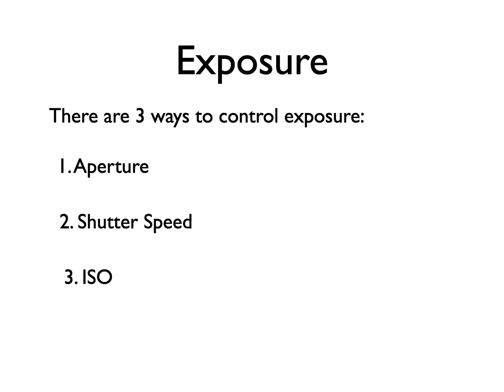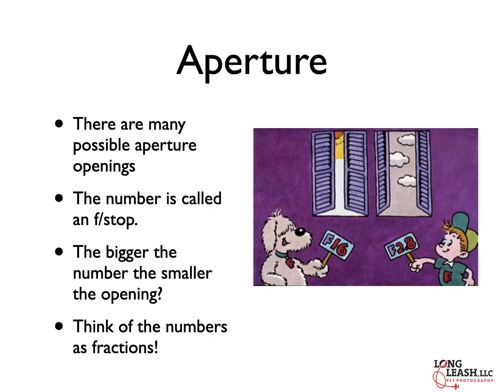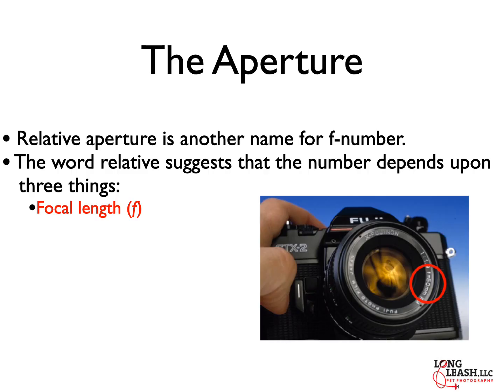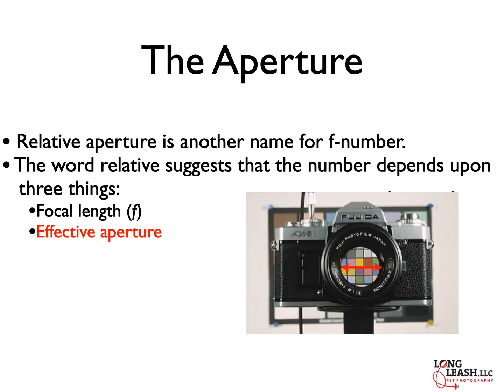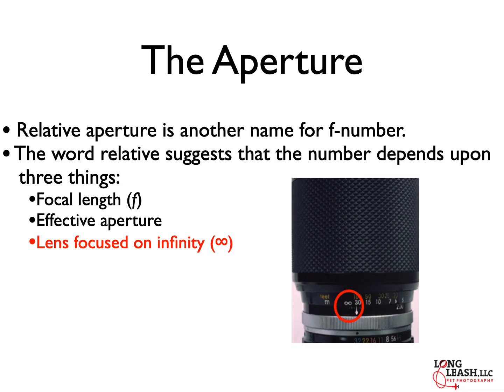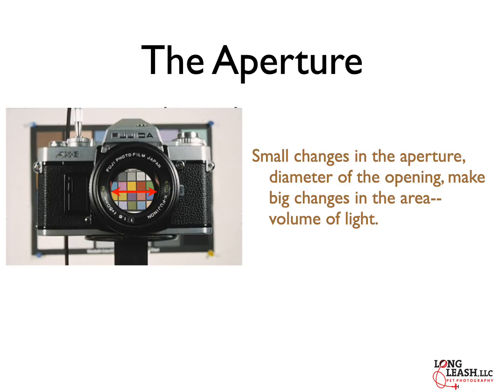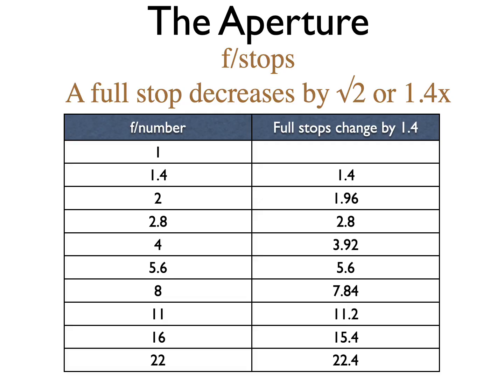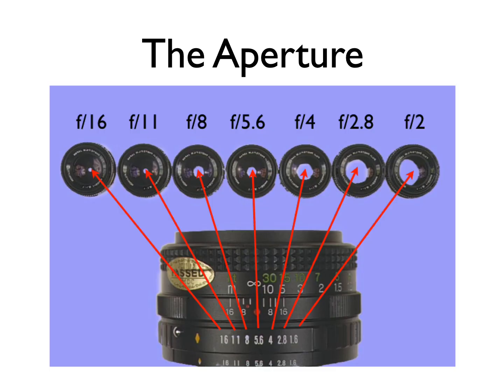1 Aperture Review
Explains how you can use the cameras aperture to control exposure